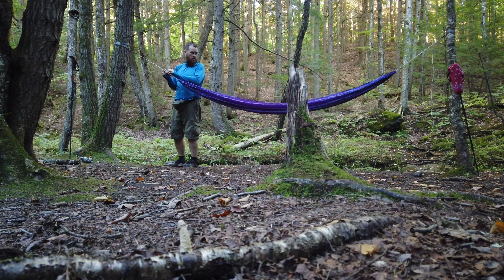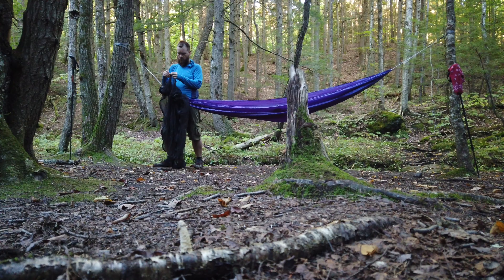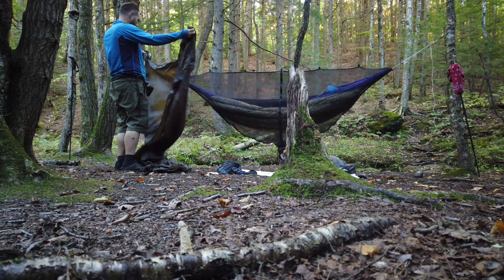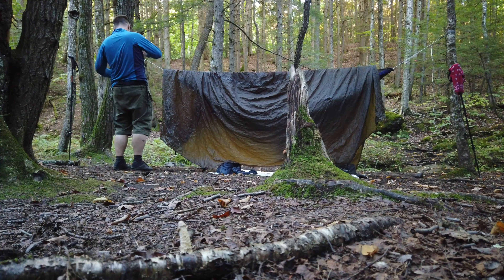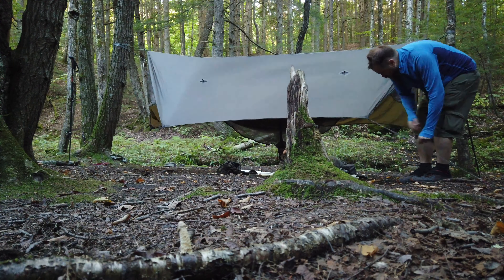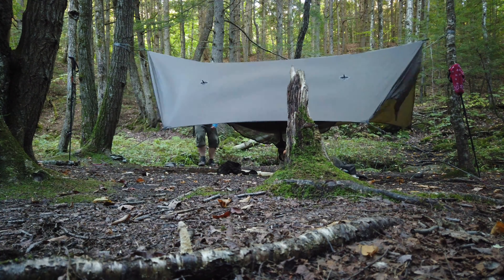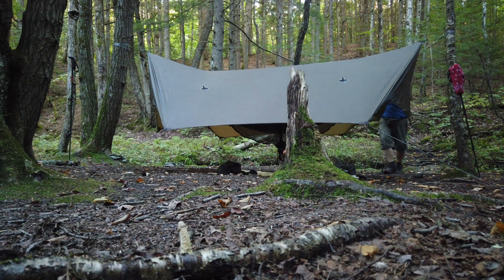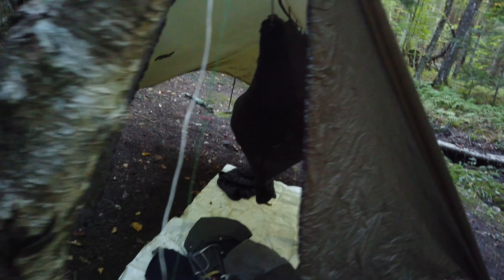Setup: Hummingbird Single+, Straps, Warbler Bug Net, & Pelican Tarp, w/ LSOH underquilt and quilt!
Hi folks! I was asked to post a bit of video demonstrating my hammock setup, so here it is, a quick and dirty run through of my nightly routine. You can find info about each of the pieces here: